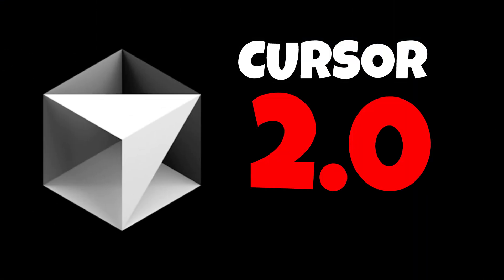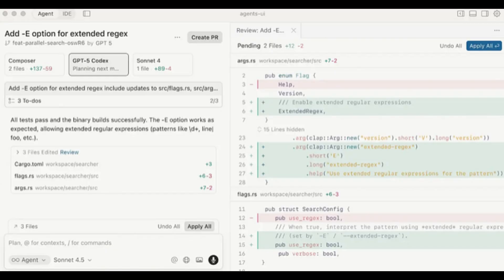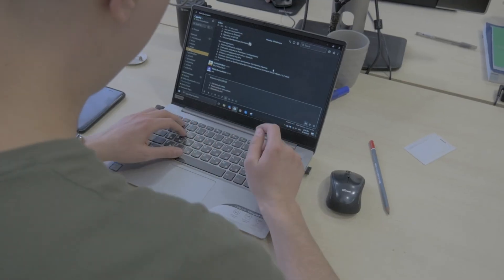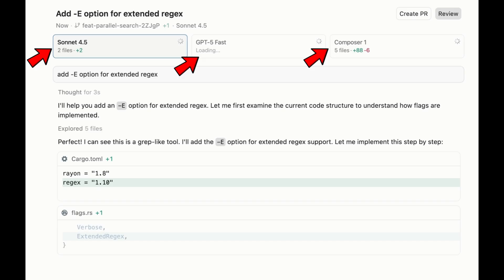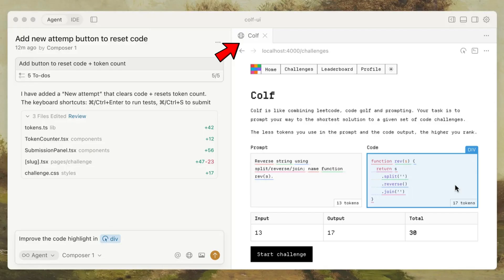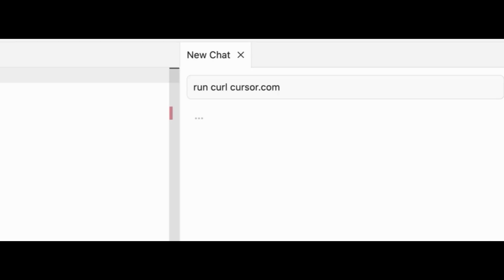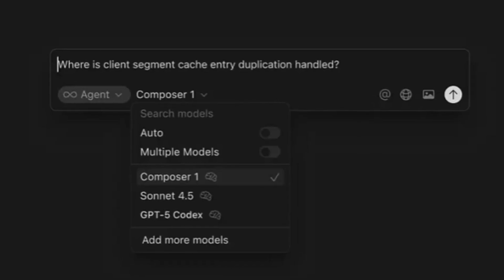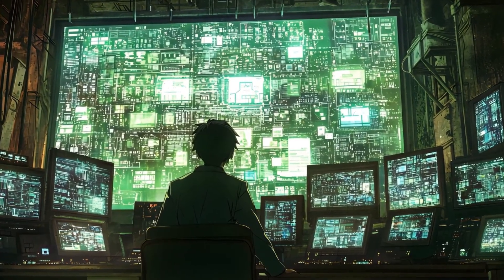Cursor AI 2.0 Just SHOCKED OpenAI & Windsurf Vibe Coding 😱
Powered by AI: ChatGPT, Google Gemini Robotics, Claude AI, Grok AI, Perplexity AI, Quantum Chips, and OpenAI